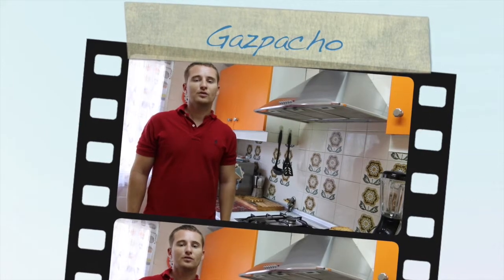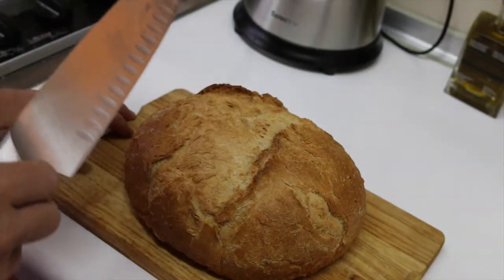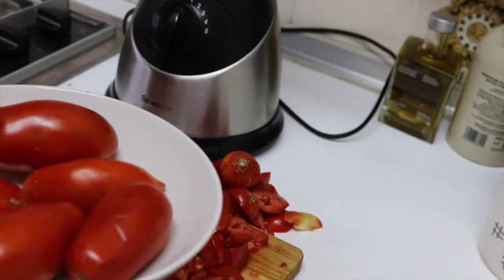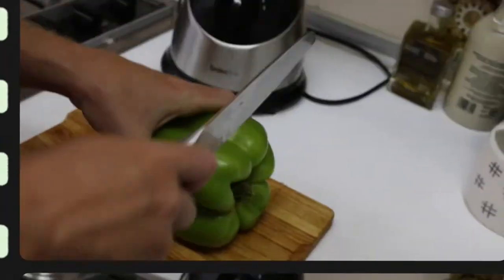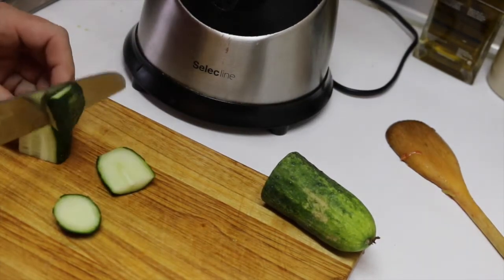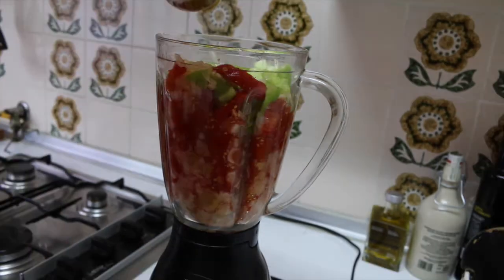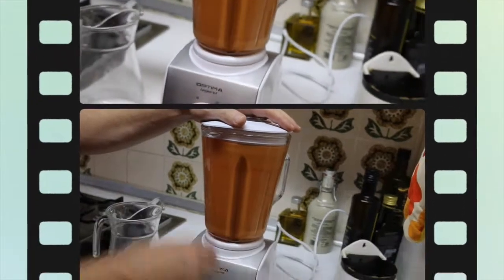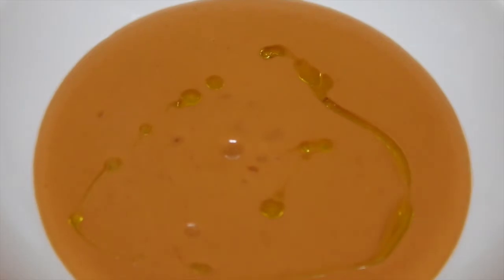Cold vegetable soup Gazpacho - Gazpacho andaluz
Yummyole shows you how to cook original Gazpacho recipe from Spain.
You can check more details about this recipe and many others in our